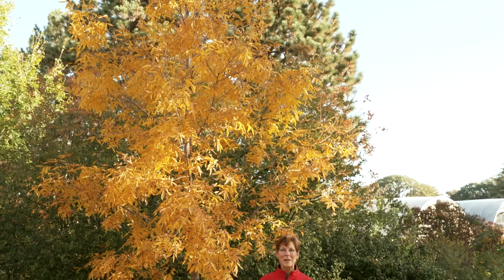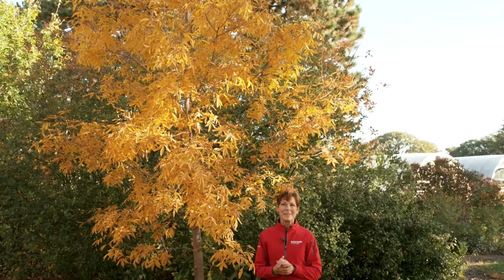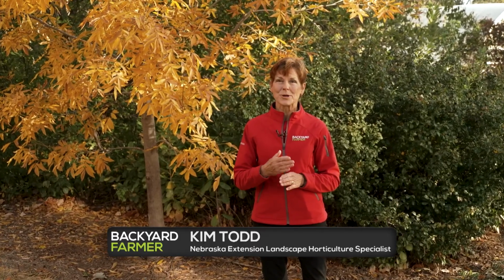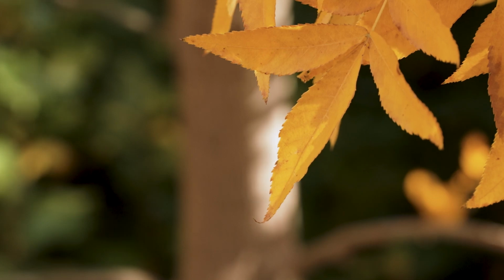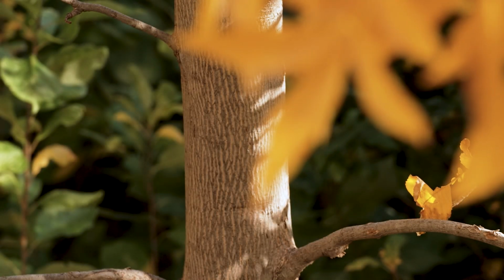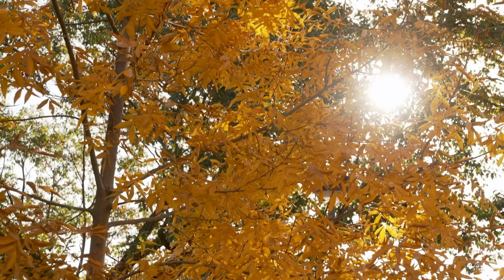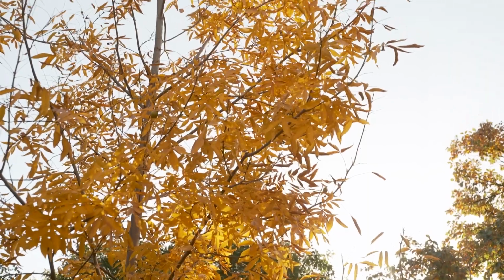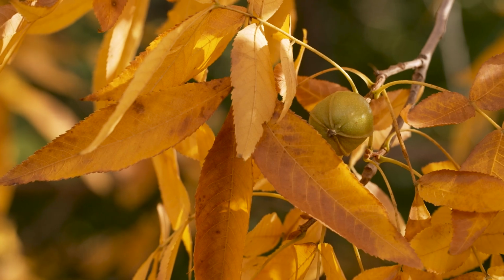🌰🍁 Meet the Bitternut Hickory Tree! 🍁🌰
Kim Todd dives into this unique tree’s characteristics, uses, and its benefits to the landscape.